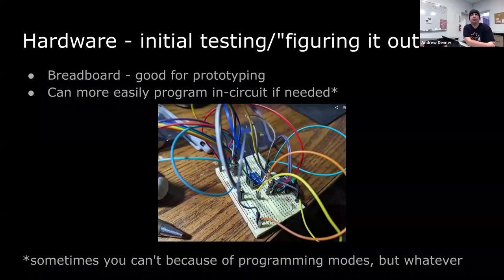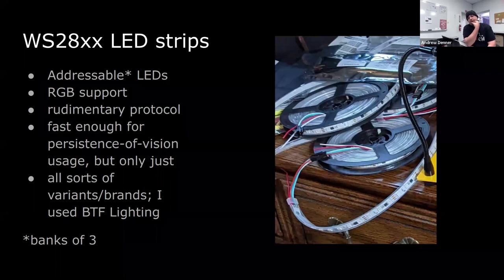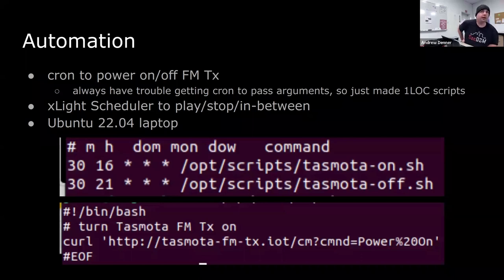Central Iowa Linux Users Group: December meeting Linux Christmas Lights